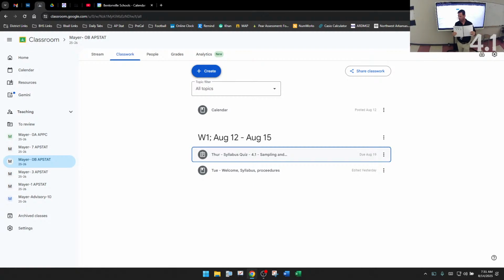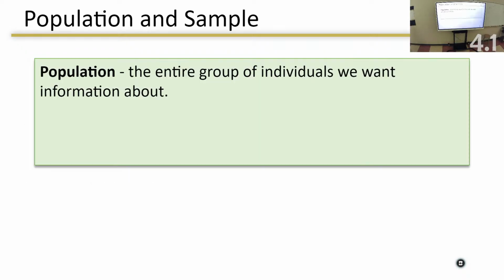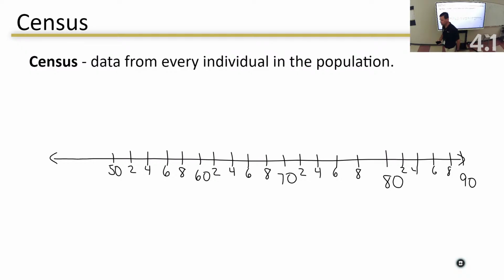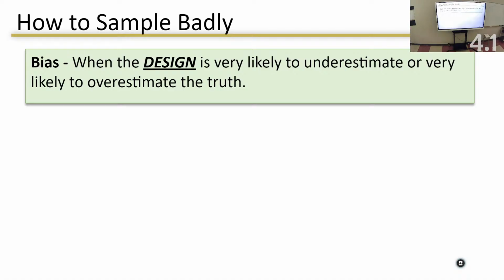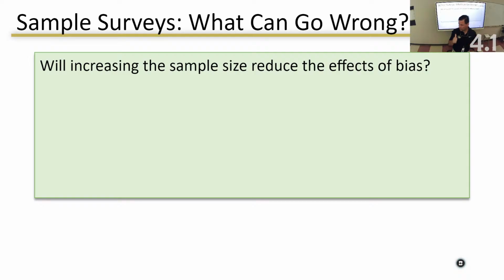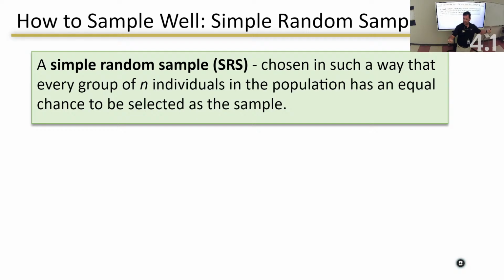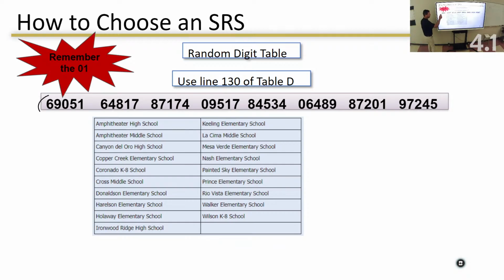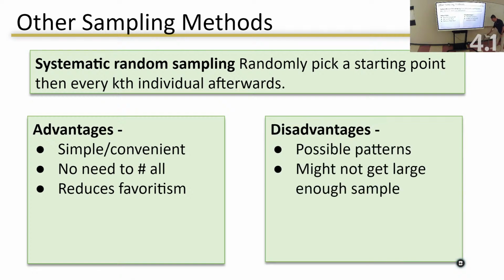4.1 - Sampling and Surveys